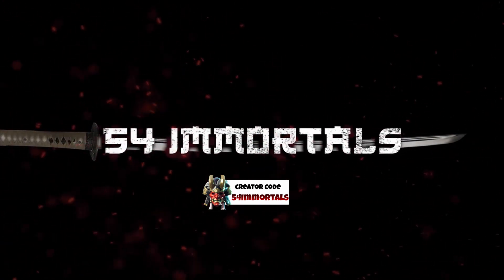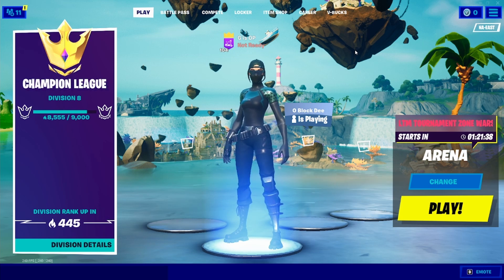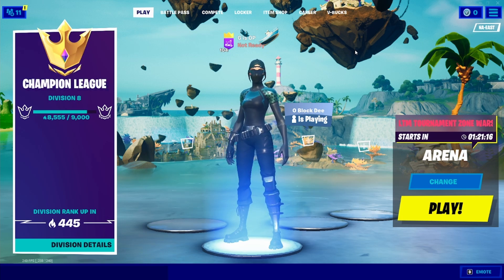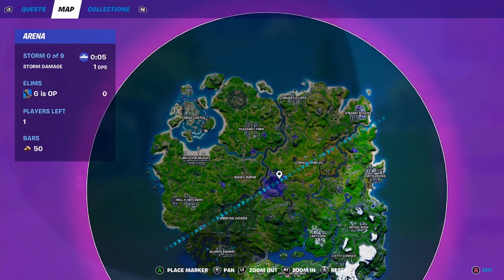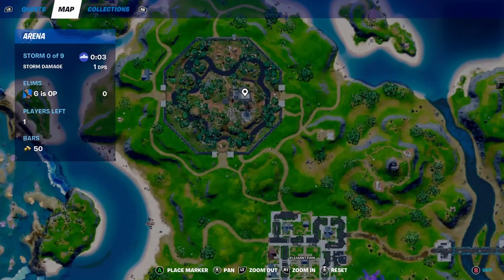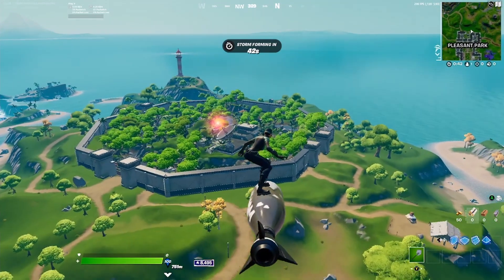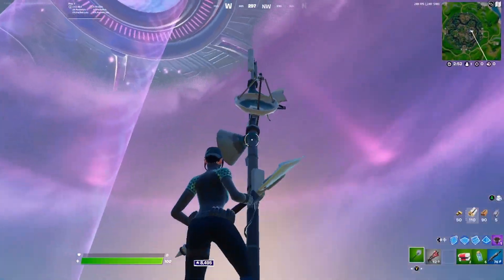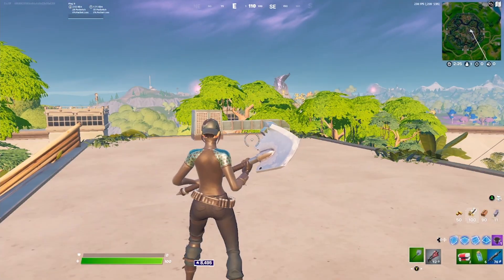How to Get the BEST Drop at STEALTHY STRONGHOLD in Fortnite (NO ONE ELSE KNOWS!)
Today G shares a secret trick he does to get the best drop at Stealthy Stronghold everytime in Fortnite!

Fortnite Support a Creator Code: 54immortals

Comment “IMMORTALS” if you see this!